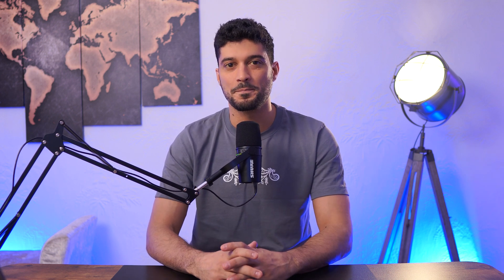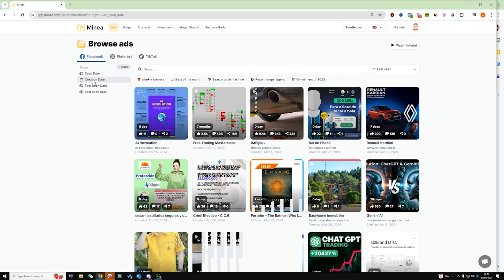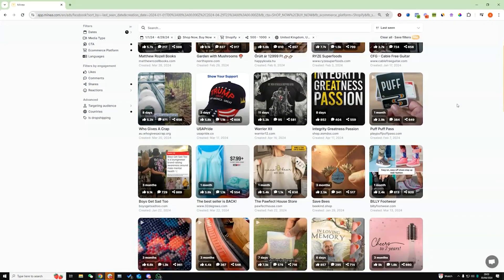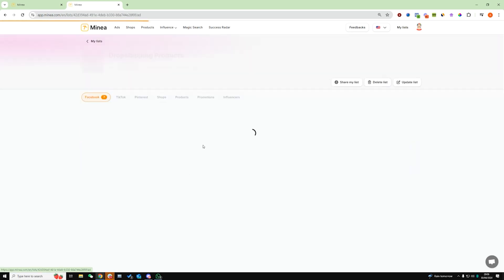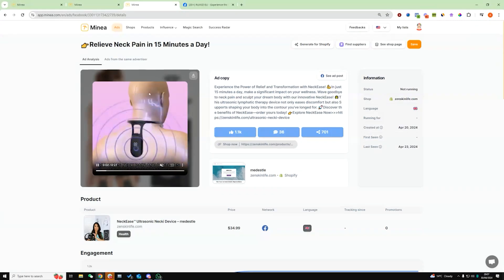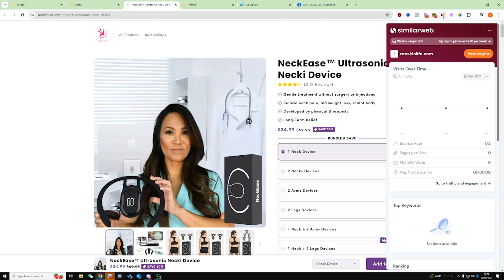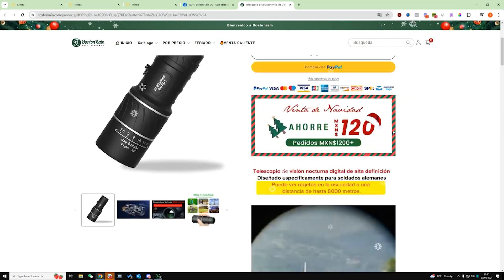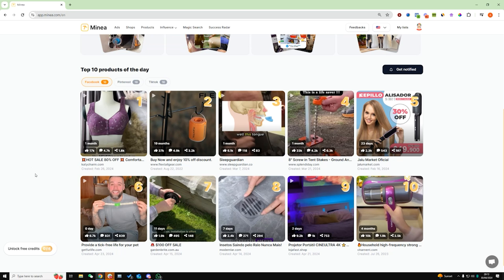Minea Product Research Tutorial Step-By-Step (2024 Dropshipping)